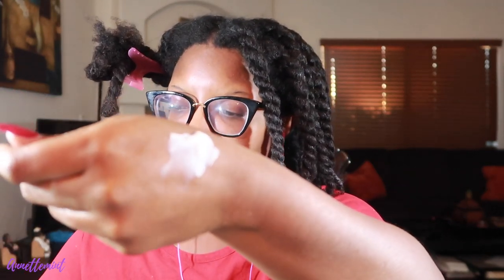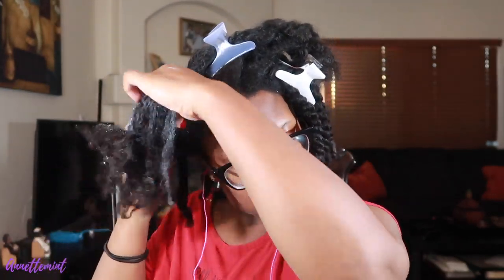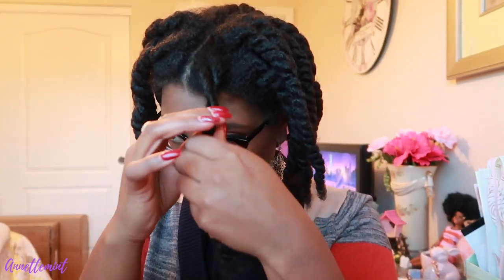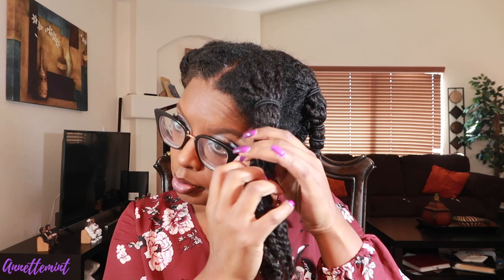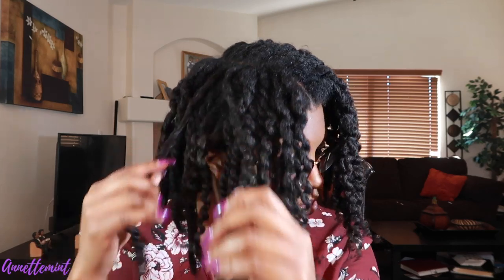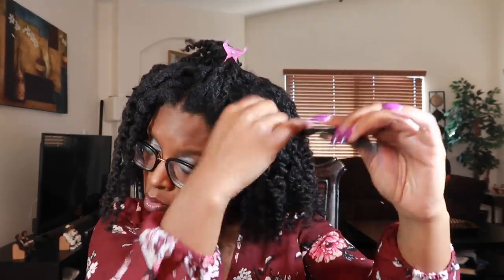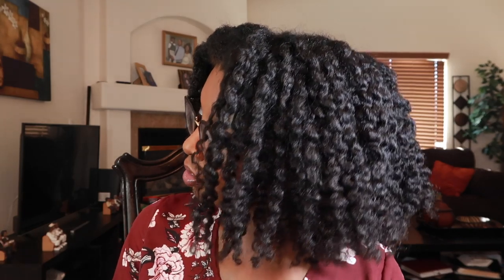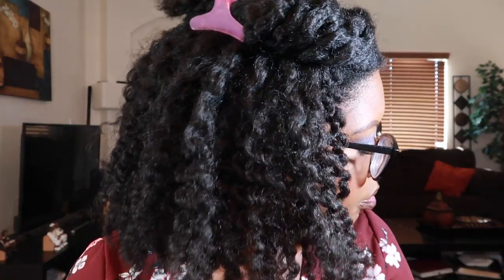Melanin Haircare Styler vs Curl Defining Cream (Shea Moisture Dupe)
Hey yall! In this video I compare Melanin Haircare's styler to Sally's Beauty Curl Defining Cream. I found that both products gave me super defined twists outs..however this video is a great example of how different product combinations will yield different results.

Intro: Music by Ryan Little - sunkissed.
EQUIPMENT USED
🔸 LAPTOP: MAC